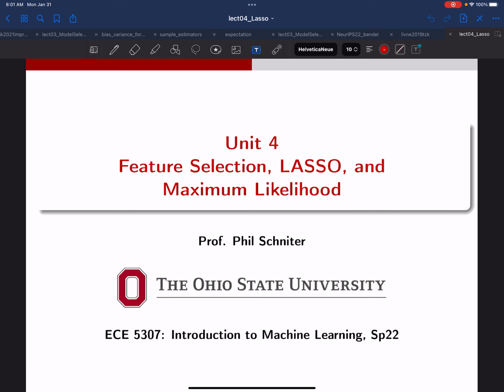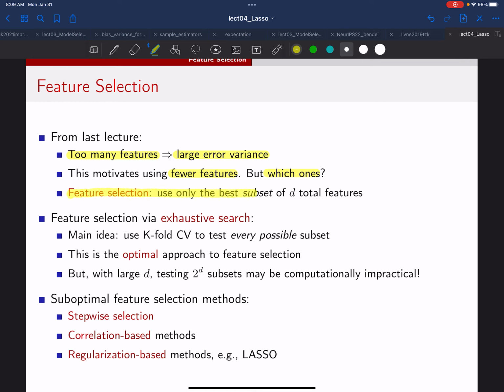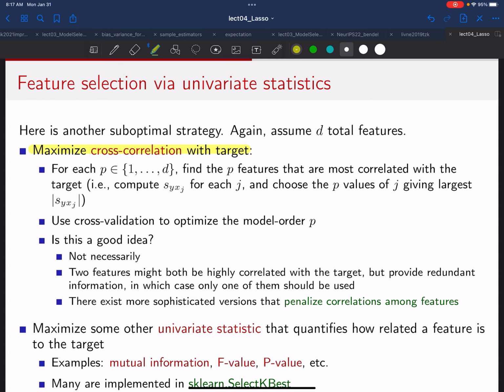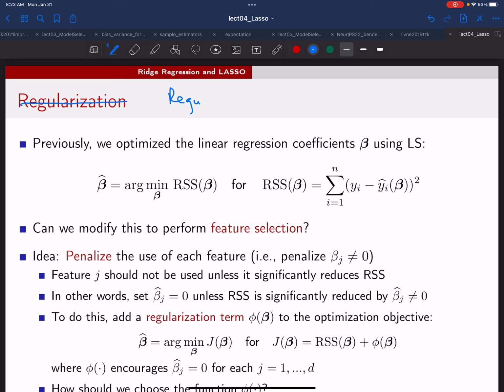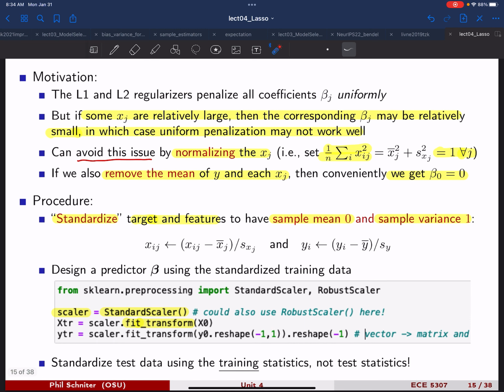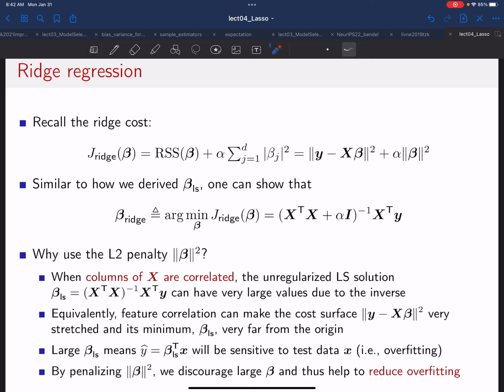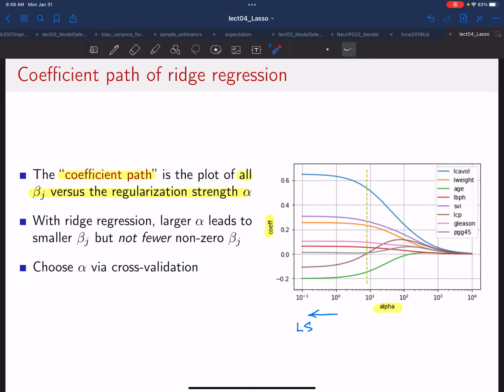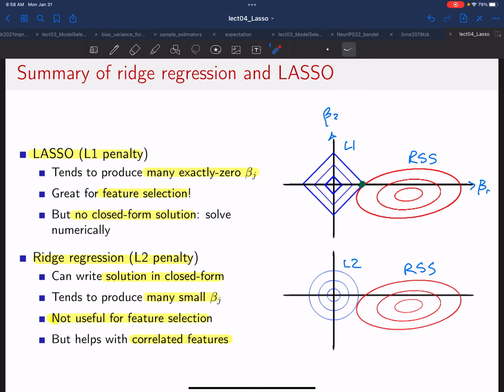Lecture 4a: Feature Selection, Lasso, and Maximum Likelihood